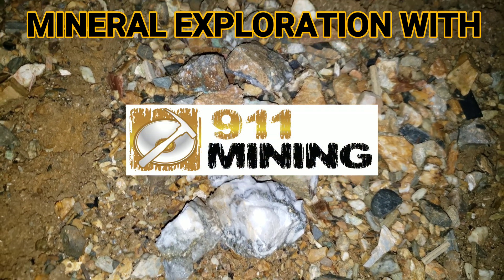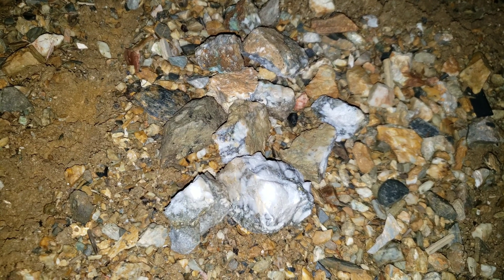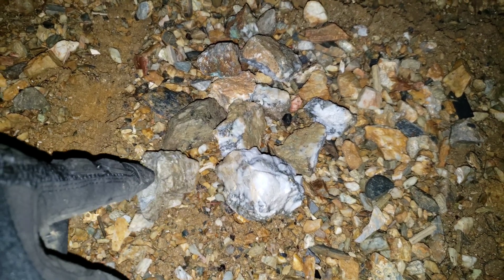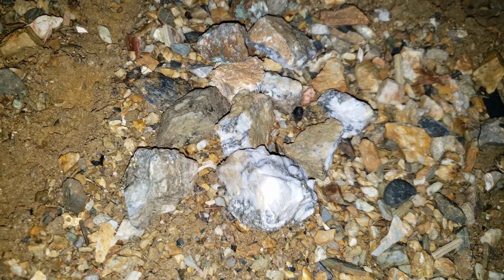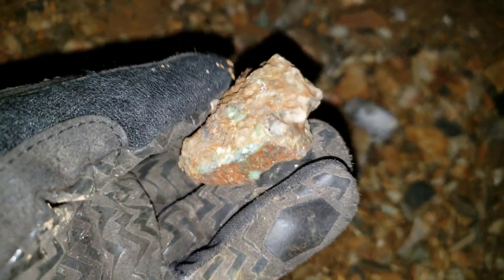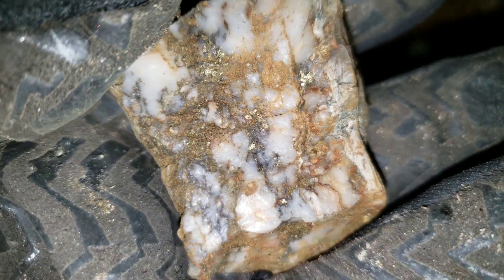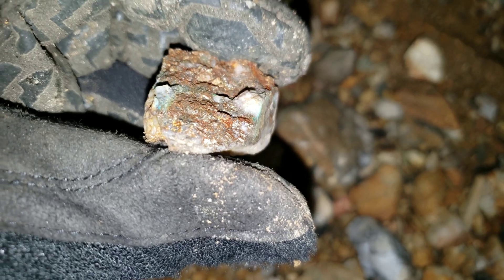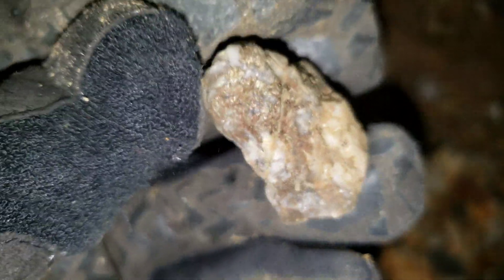We Found High Grade Sulfides In Quartz On A New Logging Road!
We found high grade gold values in massive sulfides and mineralized quartz rock along a 400 meter stretch of new logging road.

911 Mining & Prospecting Co